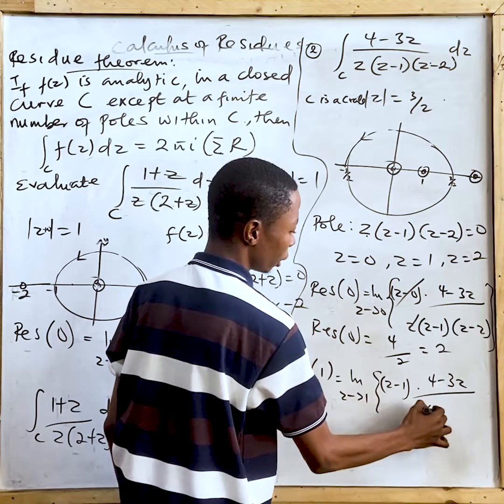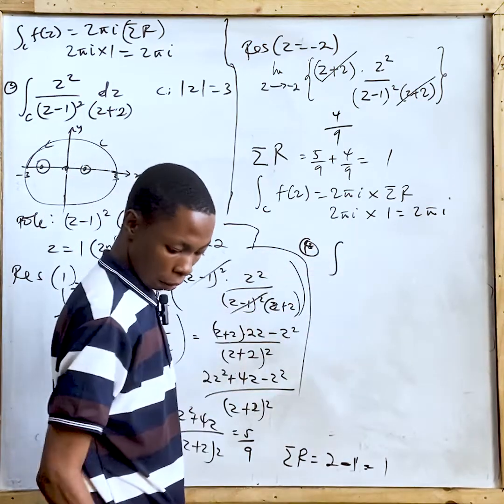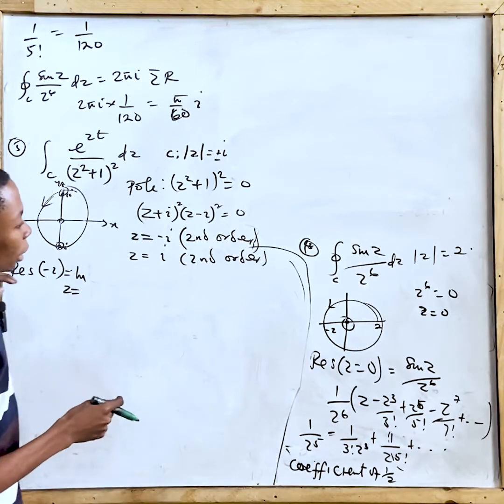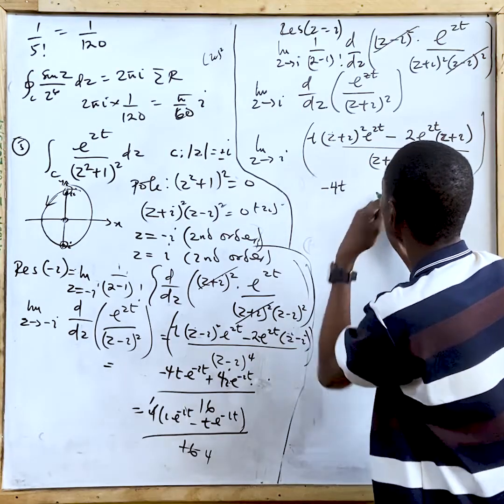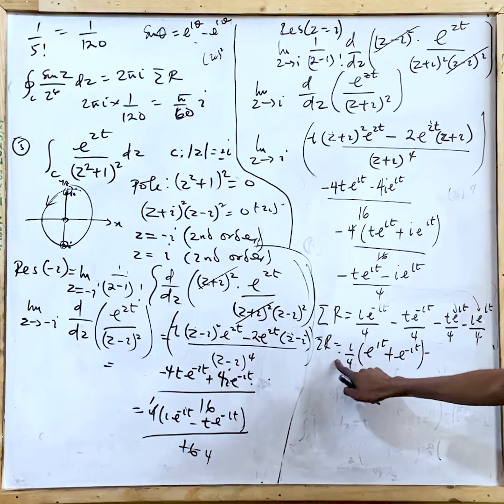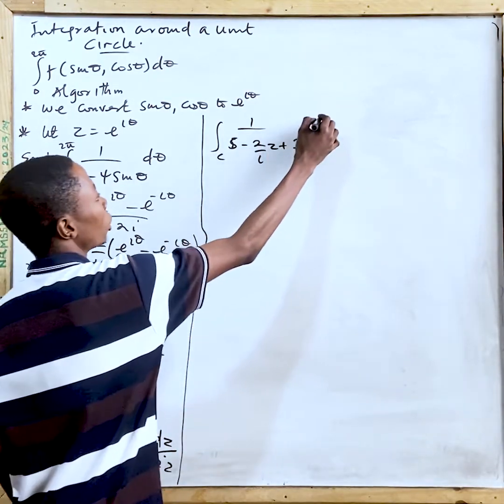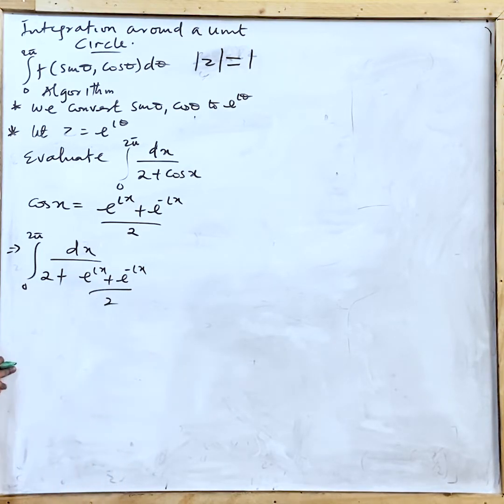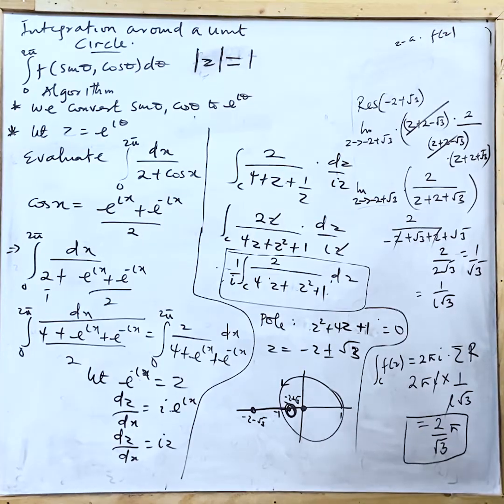MAT 331 Tutorial 5 - Complex Analysis I | Calculus of Residues - Part 2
Unilag Mathematics Department Student Tutorial (NAMSSN) on Calculus of Residues